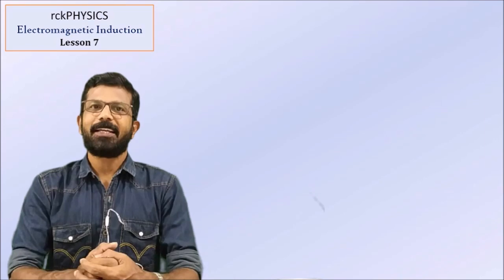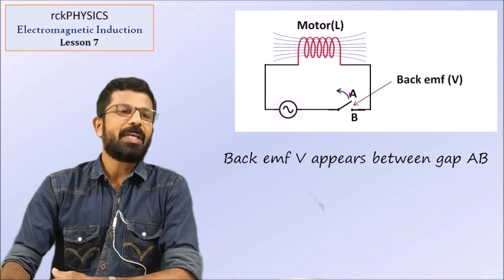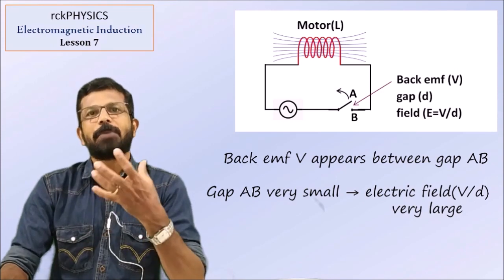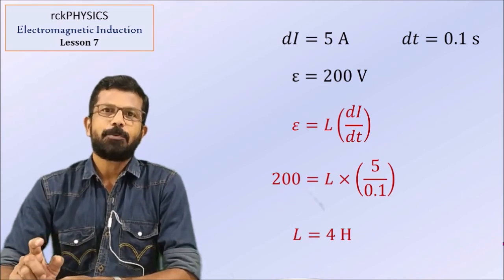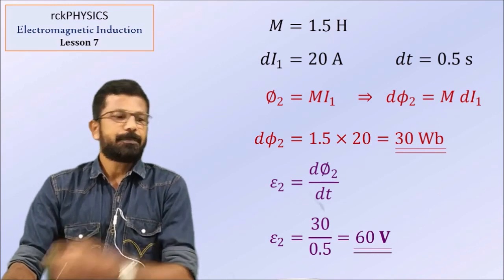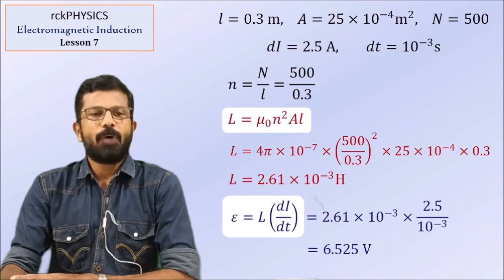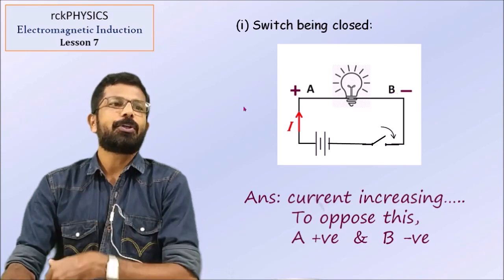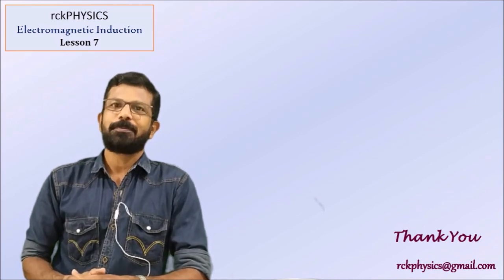ElectromagneticInduction Lesson7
Electromagnetic Induction, Lesson 7,  Online lecture series for Class XII (Higher Secondary) Students. spark in a switch, numerical problems related to self inductance, mutual inductance, back emf etc.